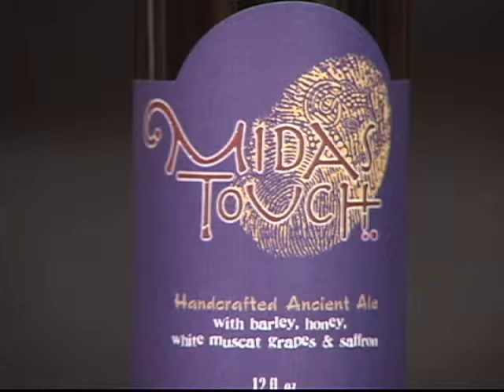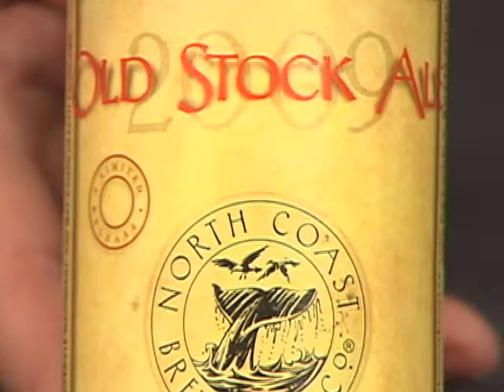Tasting Room Big Beers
The two beers taste tested were fantastic! Dogfish Head Brewery's "Midas" and North Coast Brewing's "Old Stock Ale". Both beers are over 10% AVB. You will enjoy!